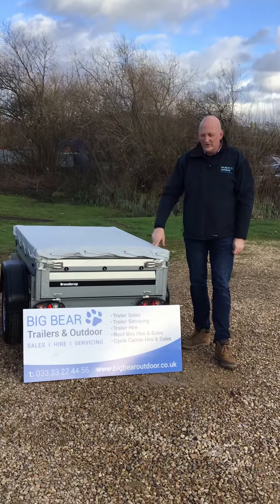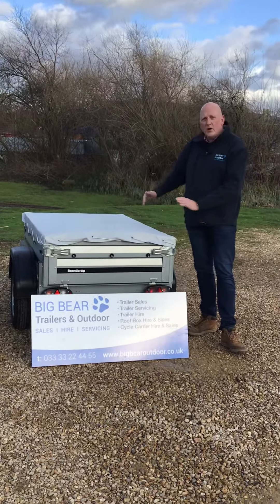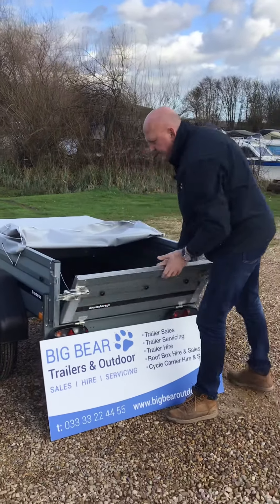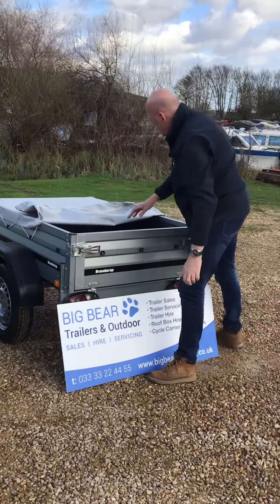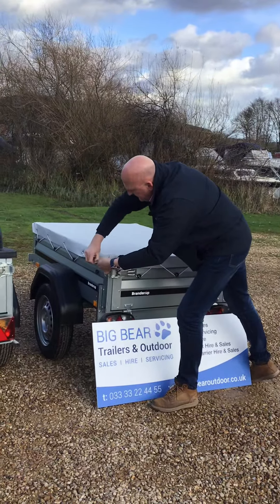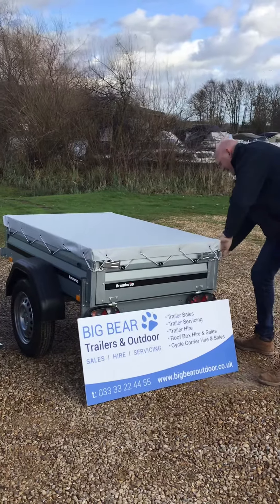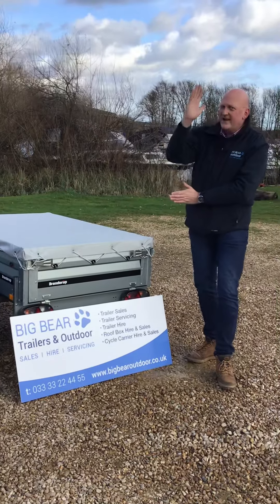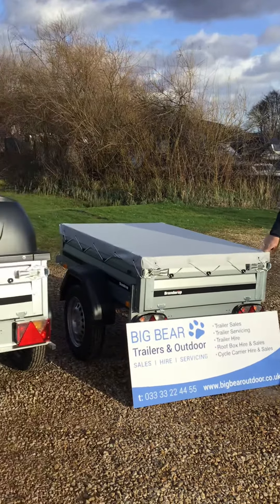Brenderup 1150 Trailer with Flat Cover **FULL REVIEW**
A review of the fantastic Brenderup 1150 Trailer with Flat Cover

If you are looking for a compact, great quality camping/utility trailer the Brenderup 1150 with Flat cover is a great option! 😁👍

🌟Full details of this Brenderup 1150 Trailer with Flat Cover can be found on our website. 🌟

Big Bear Trailers and Outdoor - we are very proud to be a main Brenderup Dealer and can supply any trailer in the Brenderup range. We always carry a very large selection of Brenderup trailers in stock ! 🎉

🔥We are also main dealers for Anssems, Bockmann, Cheval Liberte, Debon, Hulco, Maypole, Moetefindt, Nugent, SAS, Thule, Trigano & Woodford.🔥

**PLEASE ALSO SEE OUR OTHER BRENDERUP VIDEO REVIEWS **

🙌As an approved Brenderup dealer, we carry the full Brenderup trailer range ie the full range of 1150, 1205 & 1205XL models . ✅